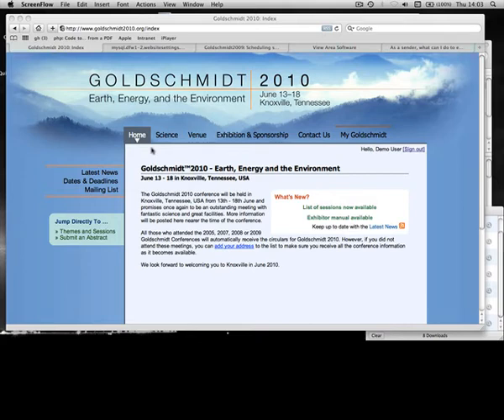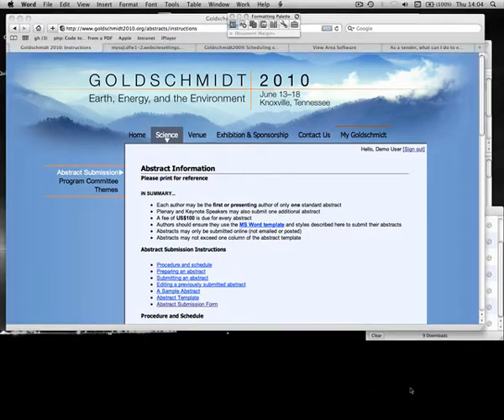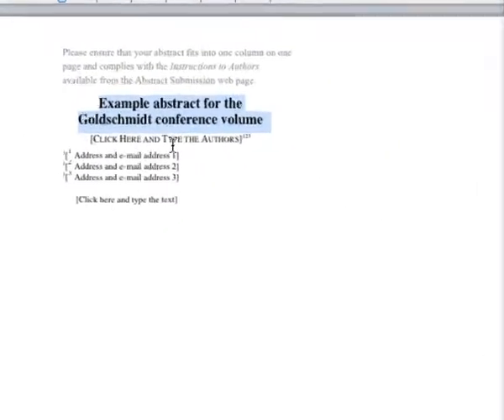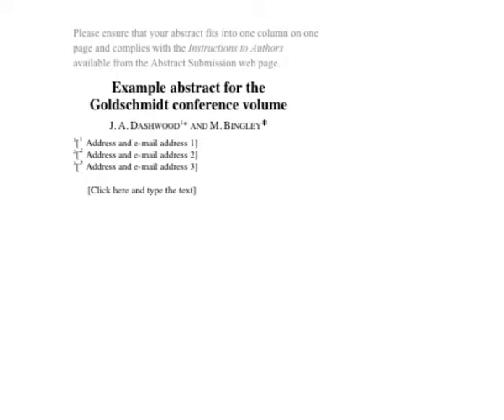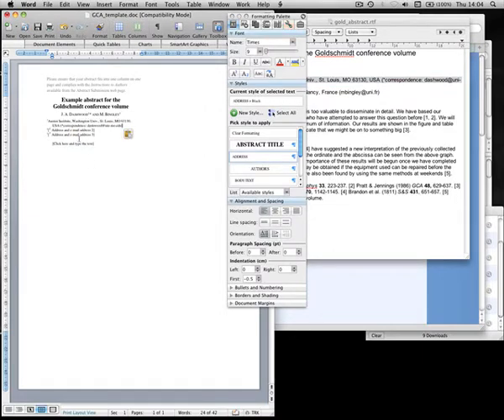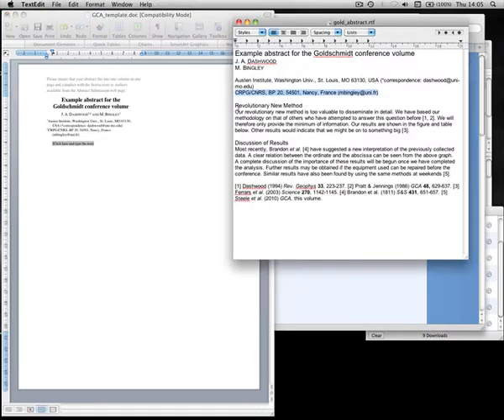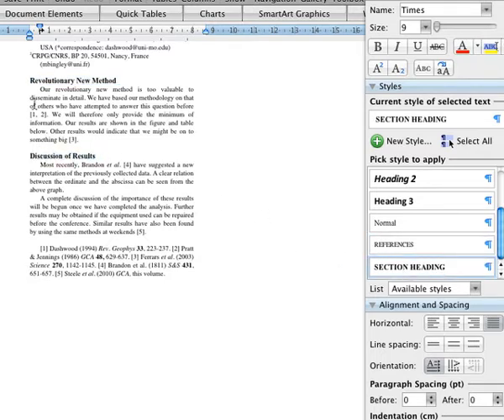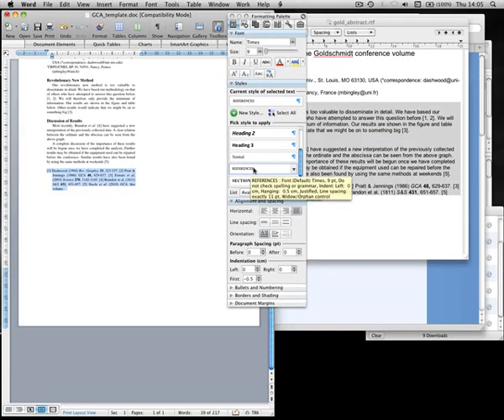Preparing an abstract for Goldschmidt 2010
Tutorial on how to prepare an abstract for Goldschmidt 2010